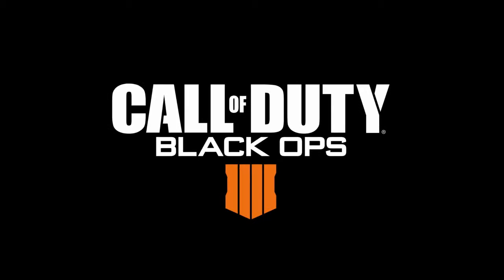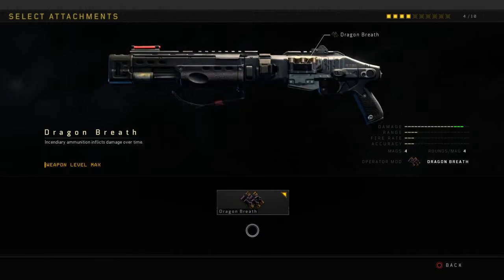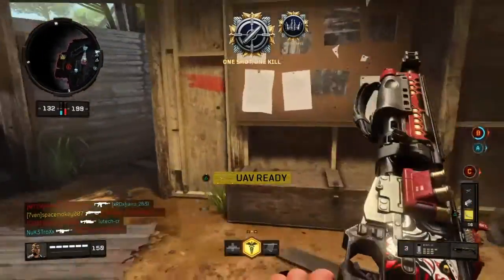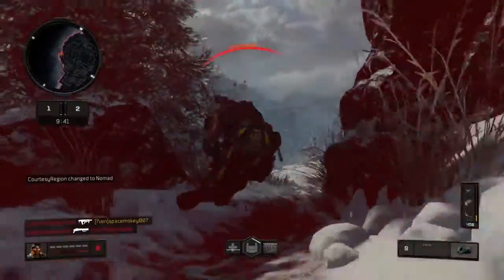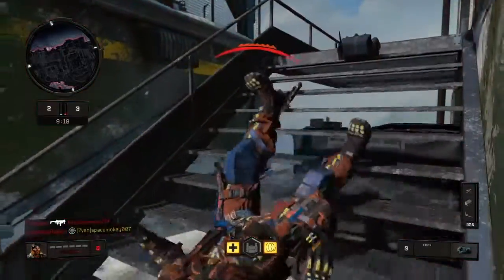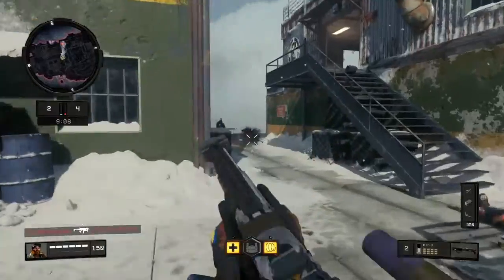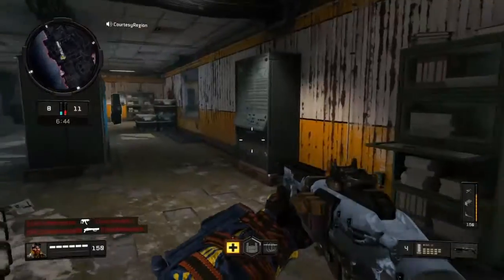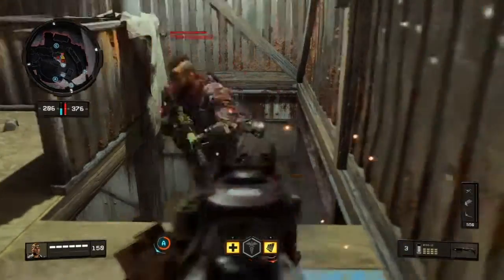DRAGON BREATHOperatorMod*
SHAREfactory™